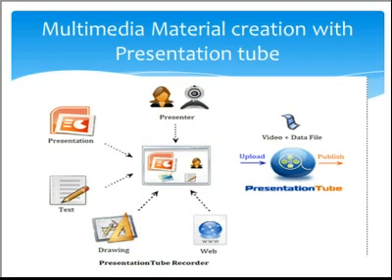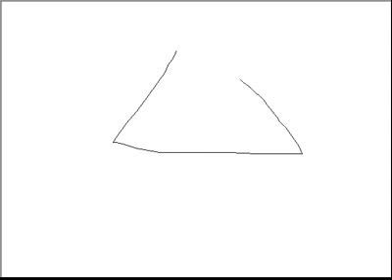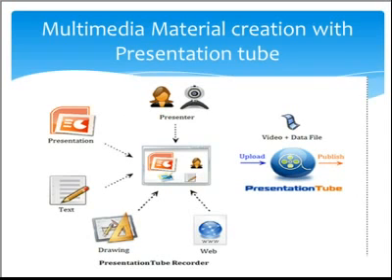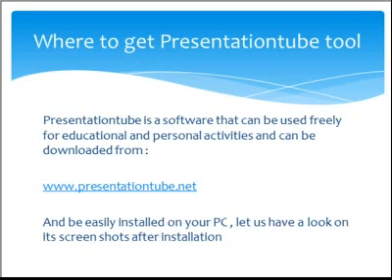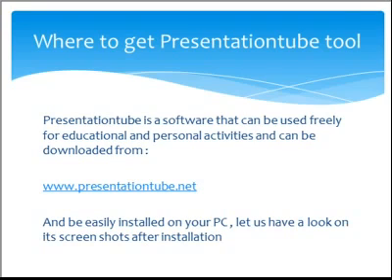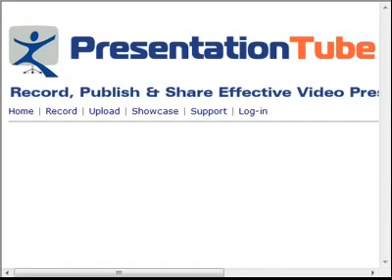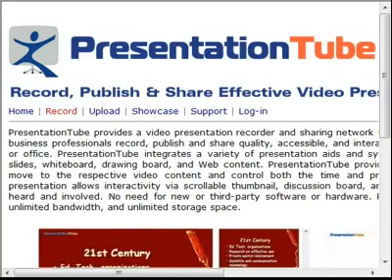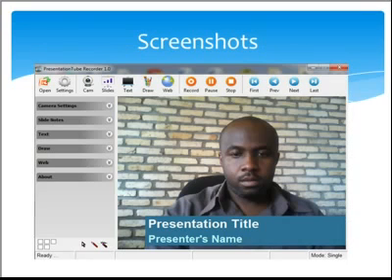Creation of Multimedia based learning material with Presentationtube.mp4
This Presentation aims to demonstrate the potential  of Presentationtube tool to add value on education. It is also an eye opener to all education stakeholders mainly lecturers/ teachers